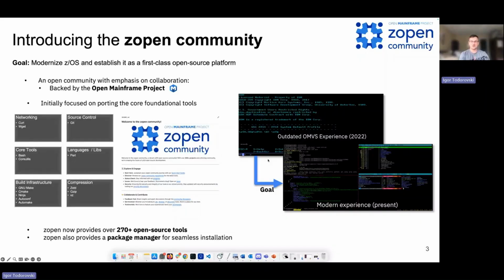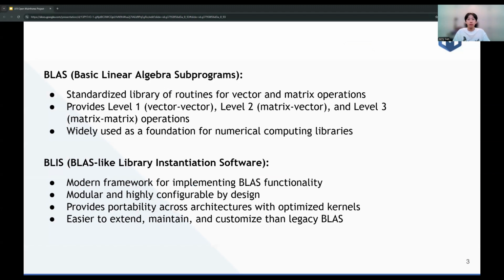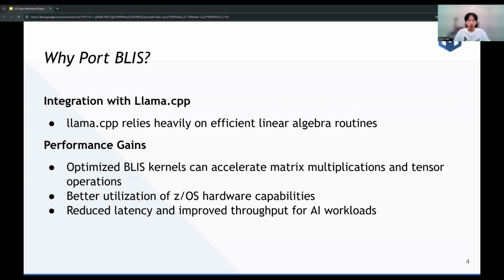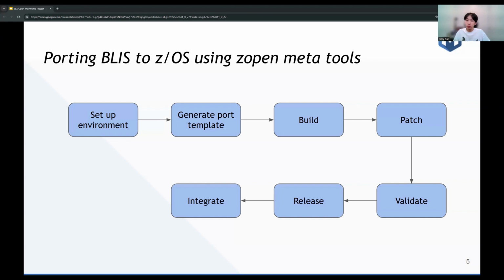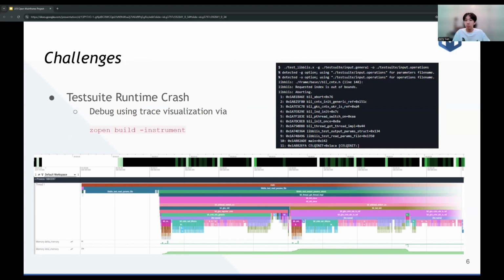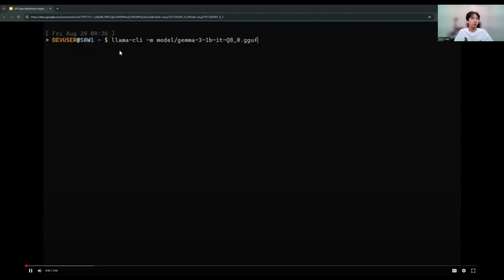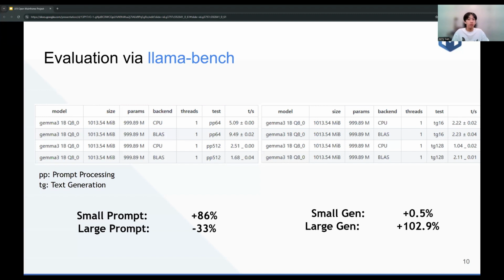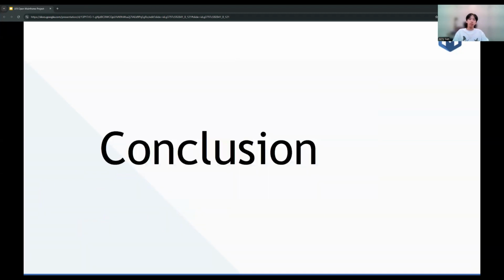Summer Mentorship 2025: Bringing Open Source to Mainframes, Jerry Sun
Summer Mentorship 2025

Project: zopen Community
Program: Bringing Open Source to Mainframes
Mentee: Jerry Sun, University of British Columbia, Vancouver
Mentors: Igor Todorovski, zopen Community Lead, IBM Canada Ltd.
Sachin T., Software Developer, IBM